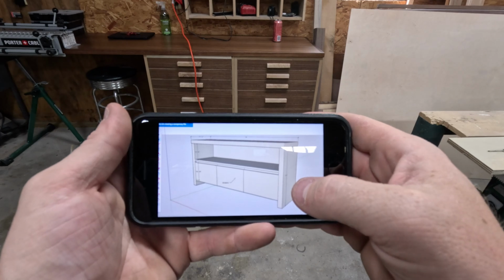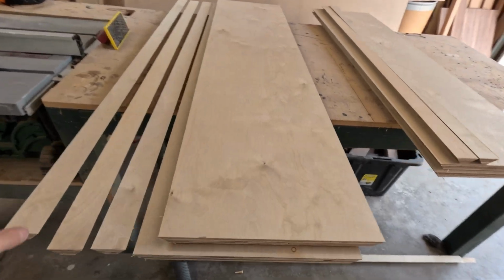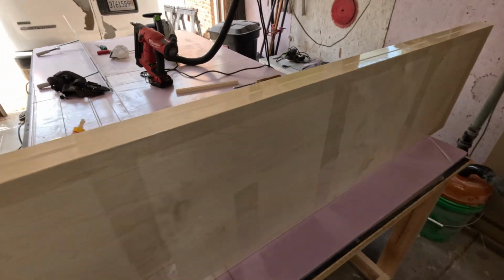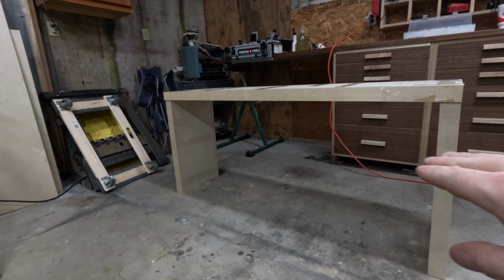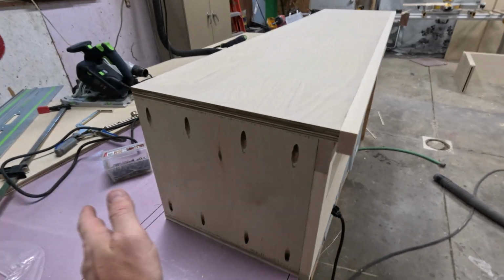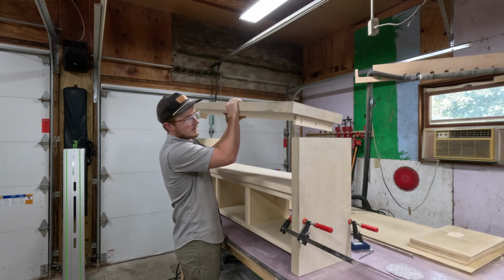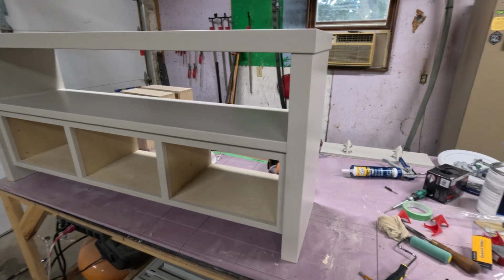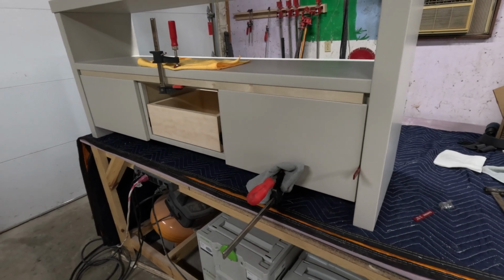Building A Modern TV Stand | Woodworking POV #10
In this woodworking POV we build a modern tv cabinet!